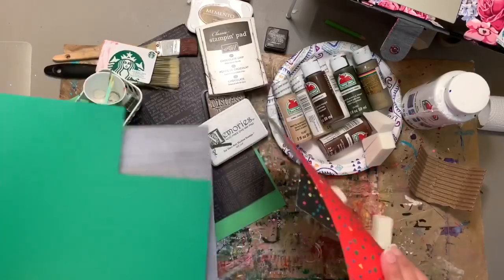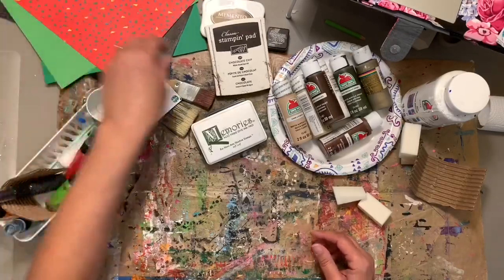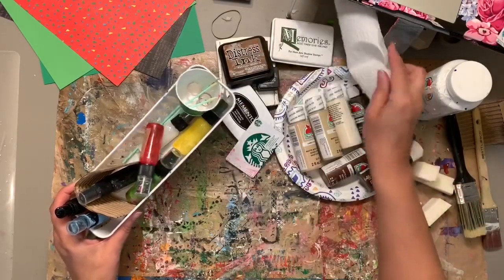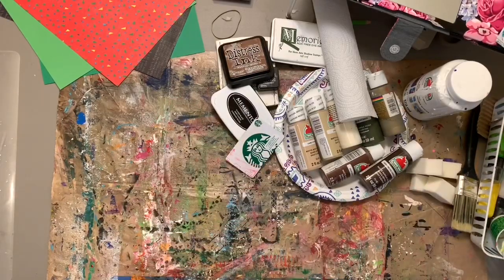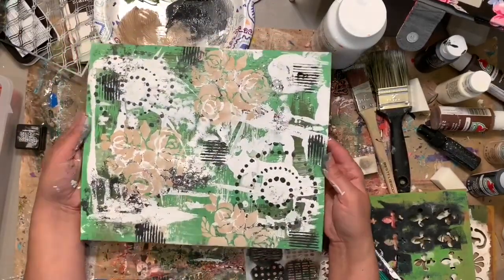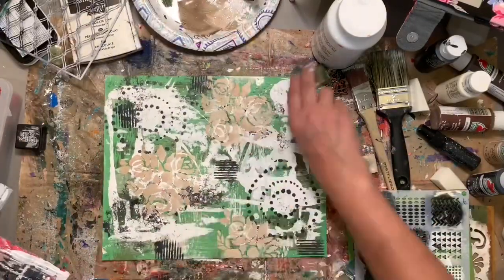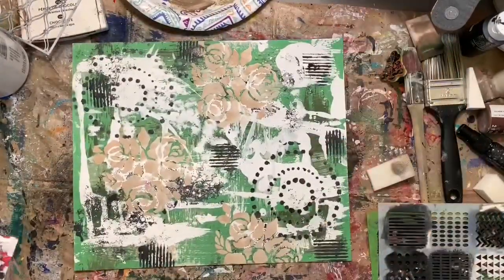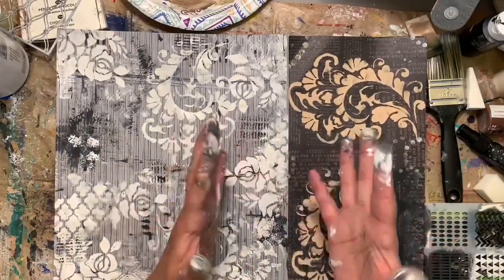Painting Blah Scrapbook Papers (and songs that start with ‘W’ )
When there is ugly, blah, or yucky scrapbook paper in your stash, get out the paints and change it to something you like.  Or, at least, have fun trying. Enjoy, and God Bless!
YouTube music library - Water Lily, Workout, Wonder, Wake, Watch Me